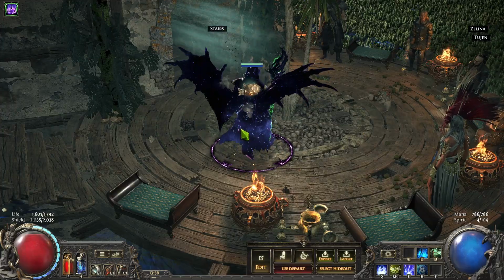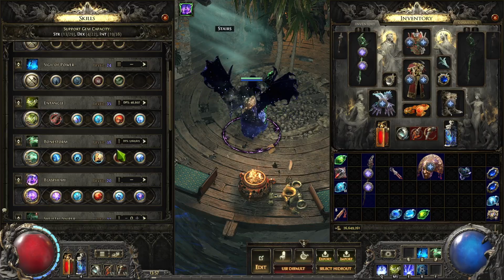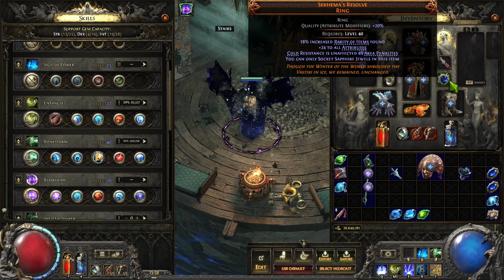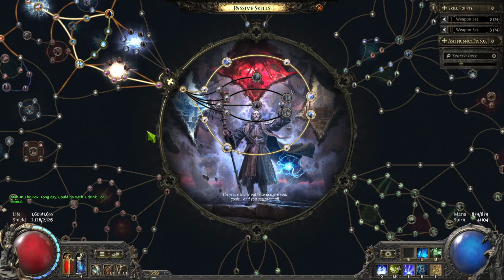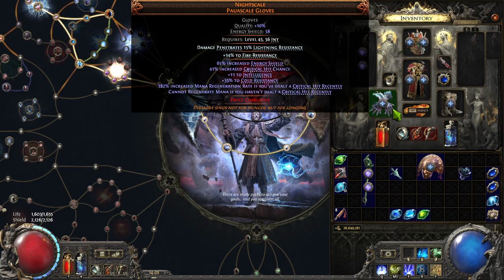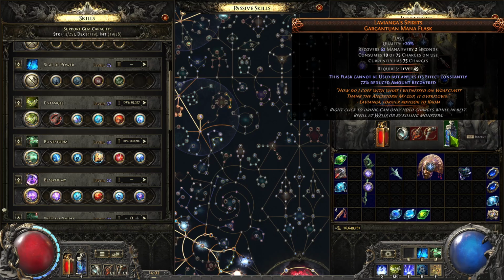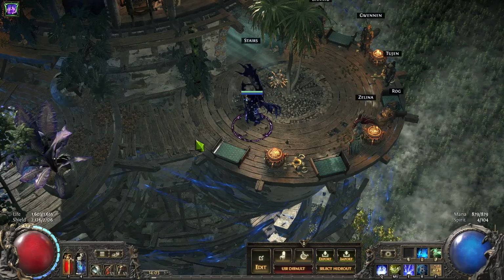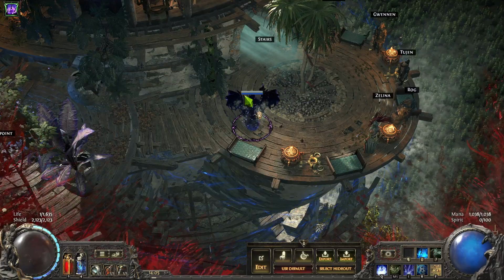0.5 PATCH NOTES TRIED TO KILL MY BUILD! - POE2 - RETURN OF THE ANCIENTS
This is the new name for the Sekhema Ring that allows you to socket a sapphire jewel: "The Eshtera's Path Unique Ring"